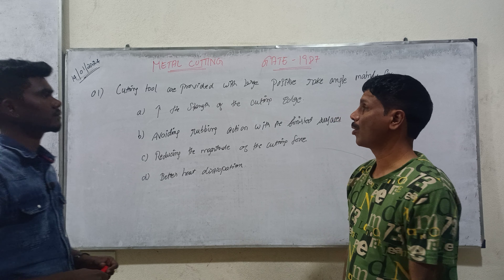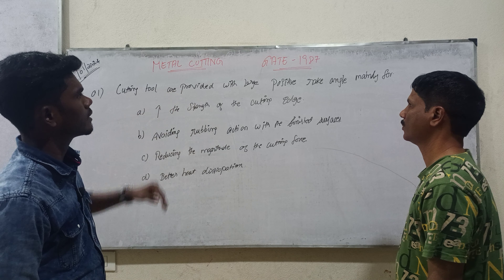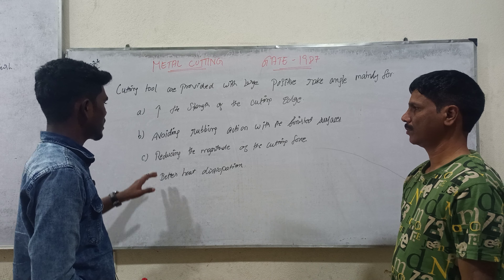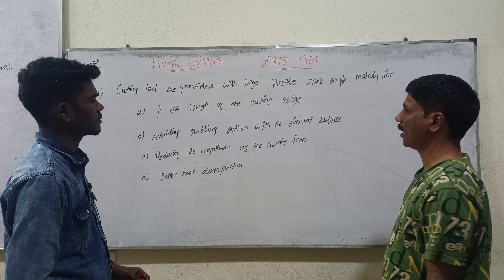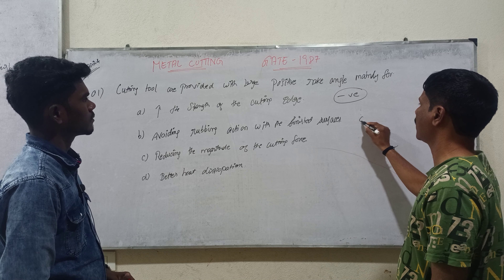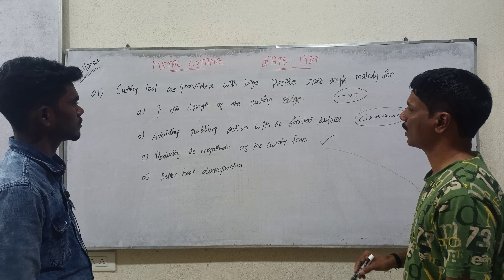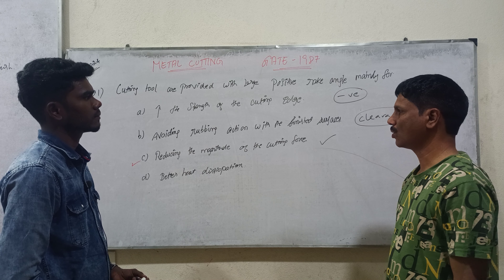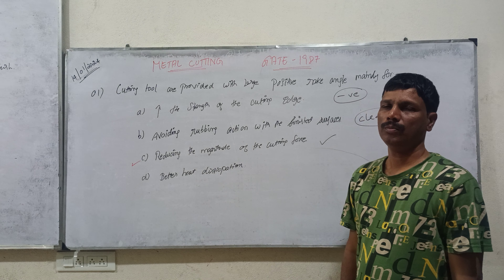MT - METAL CUTTING 1 | GATE 1987 PYQ | GATE 2024 MECHANICAL ENGINEERING PRACTICE SERIES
TOPIC -  METAL CUTTING